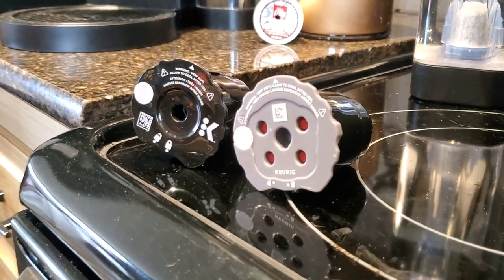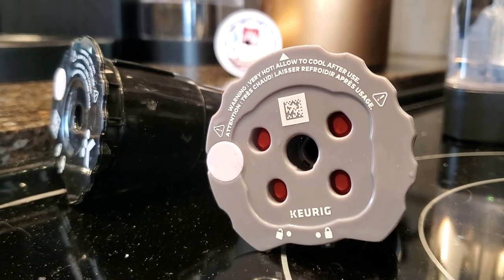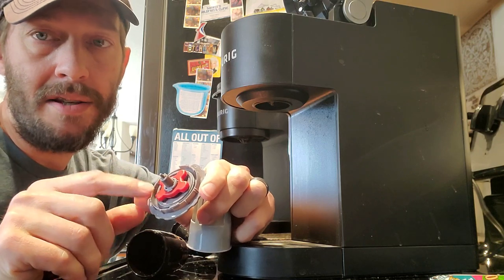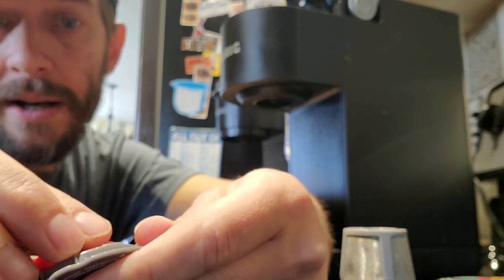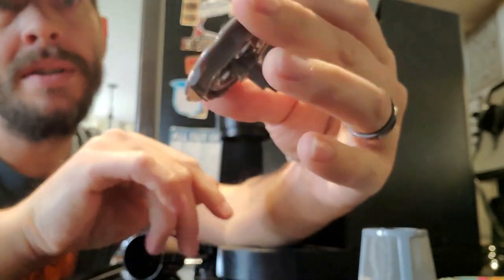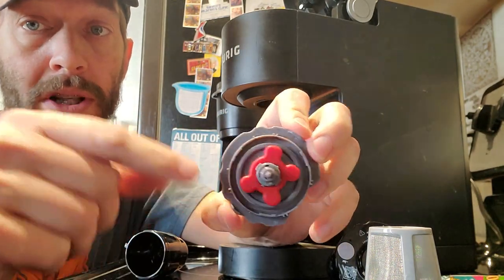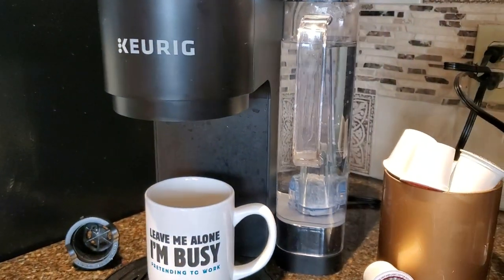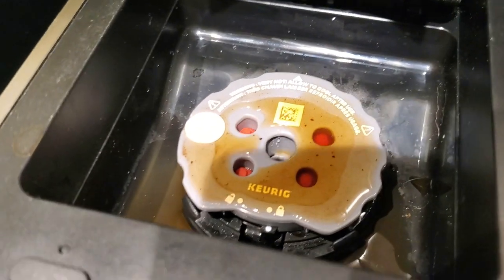Don't Buy The Wrong Universal My K-Cup: Keurig Has Two Different Designs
The old design of Keurig's Universal My K-Cup - the reusable k-cup that Keurig makes - is able to fit into all old Keurig machines, any machine really that uses the single water injection needle. In 2020 Keurig released the K-Supreme and the K-Supreme Plus, both of which use a new five-point water injection needle and as such won't work with the original Universal My K-Cup.

To fix the problem Keurig redesigned the My K-Cup to give it five holes on top to accommodate the new five-point coffee makers however the extra four holes are covered in a weirdly shaped gasket to allow for backwards compatibility to the older single needle brewers.

In my testing the new design doesn't work very well with the single brewers and in this video I show you why.

BTW, I personally own every modern Keurig sold in stores and I help customers understand the differences between them all to the best of my ability. You can see the current list of Keurig brewers that I recommend to people on this

► My K-Cup (Old Design)
► My K-Cup (New Design)

To learn more about Keurig's reusable k-cup(s) see these additional videos I've produced on the topic:

► And finally make sure to see the following page to learn more about me and what I do on this channel and in my real life